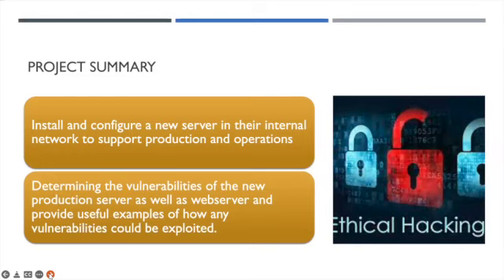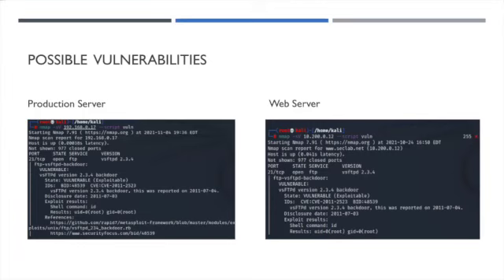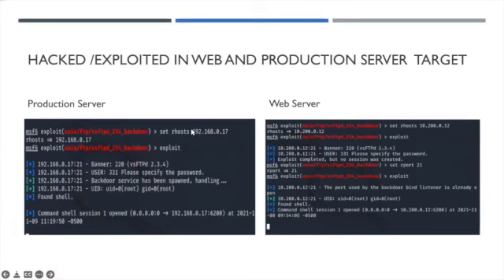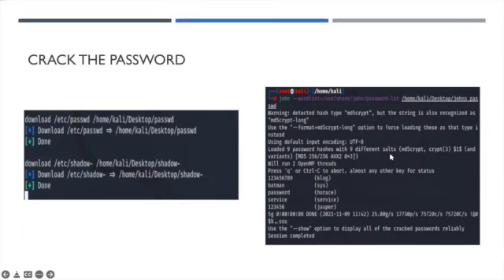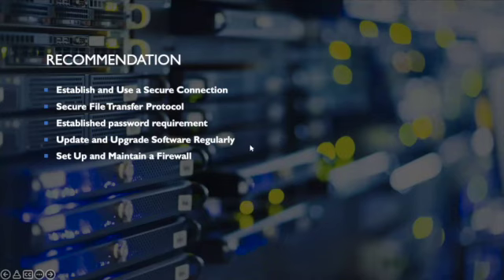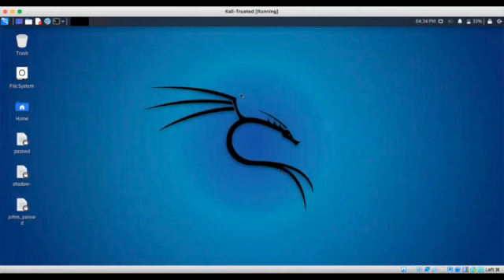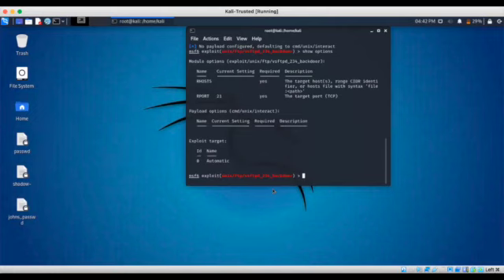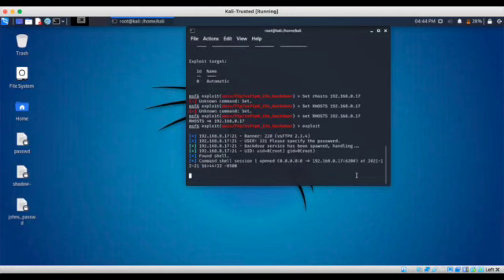Ethical Hacking|| Cyber Security || Presentation by Mohammad Imran Hossain